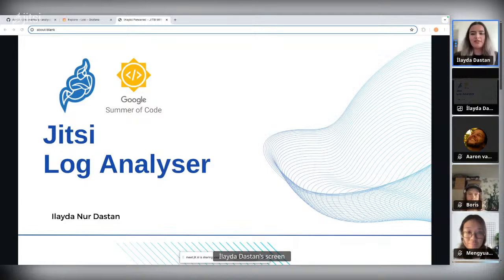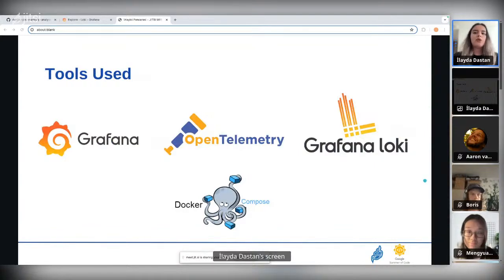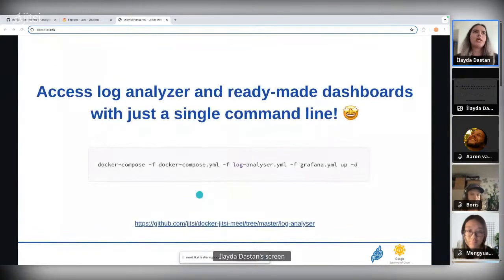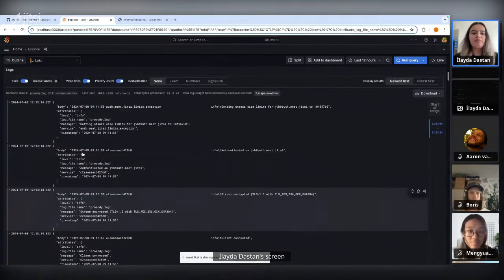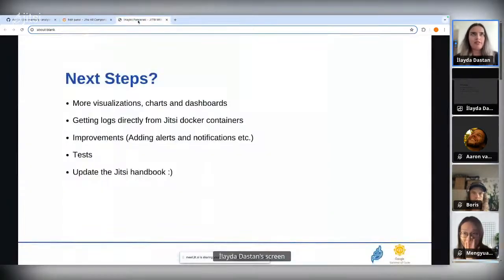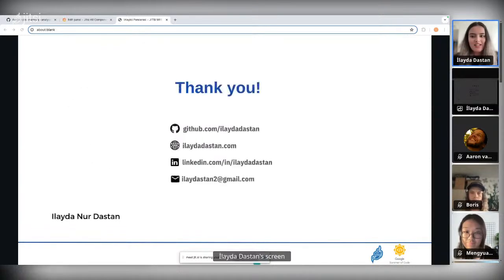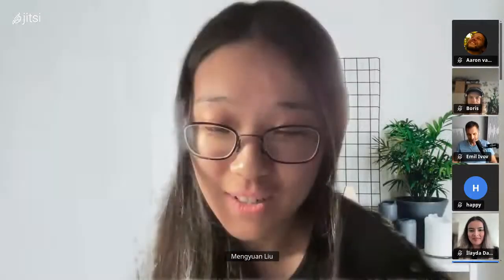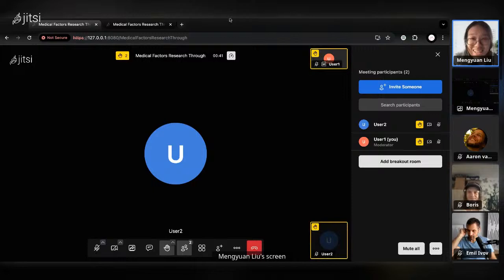Jitsi Community Call